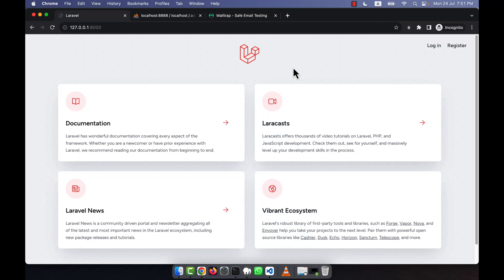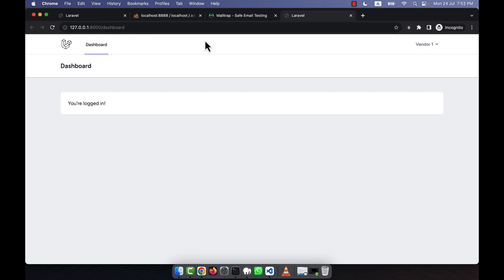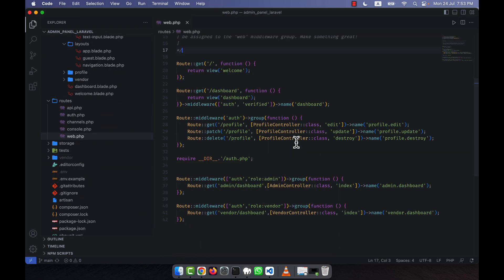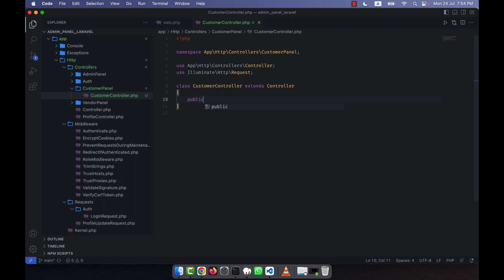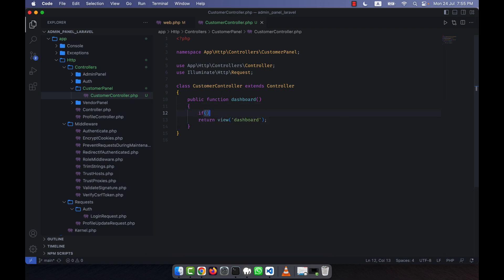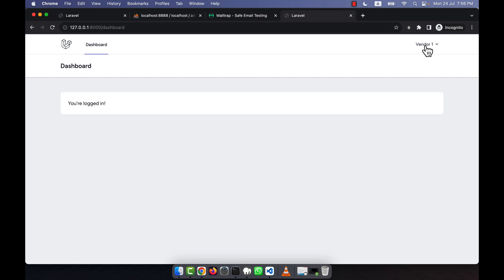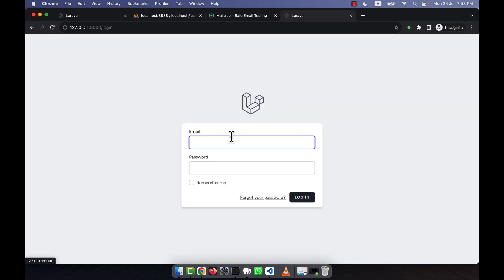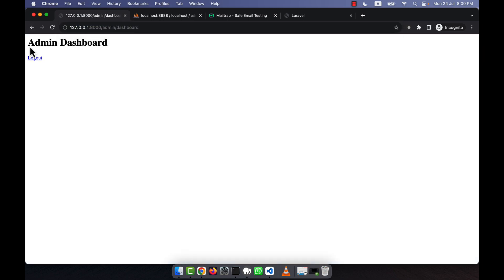Laravel 10 - Multi Authentication with Breeze and Single Guard [Part 9] - Checking Dashboard Access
In this tutorial, I have discussed about Multi Authentication with Breeze and Single Guard (Checking Dashboard Access) using Laravel 10. I hope, you will enjoy the video very much.